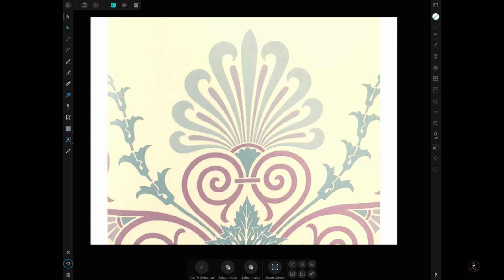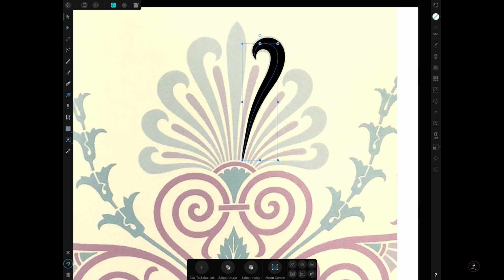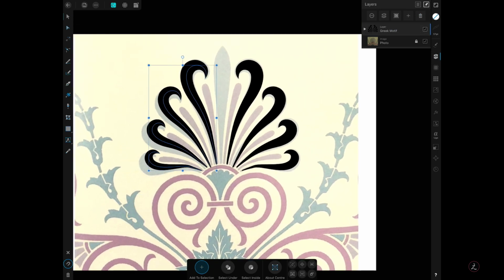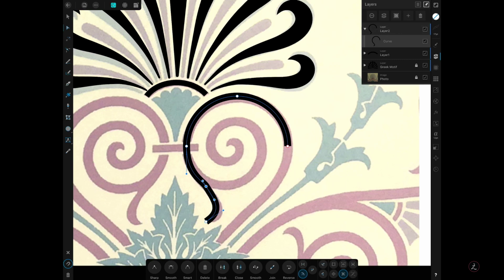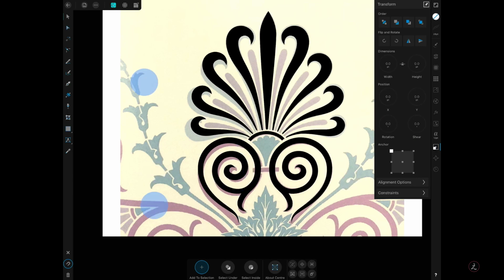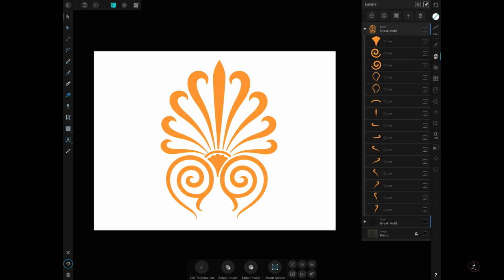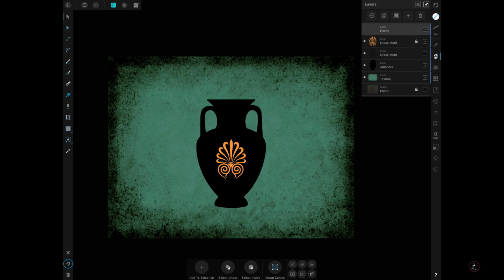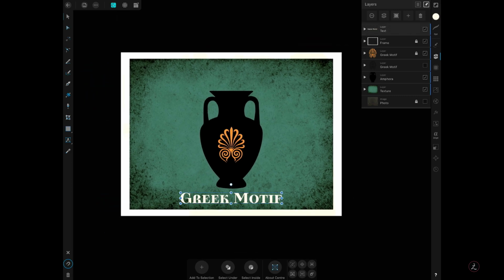Affinity Designer Tutorial for iPad | Stroke Width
Affinity Designer Tutorial for iPad, Stroke Width. Inside Affinity Designer for iPad I'll teach you how to draw curves and create stroke widths in order to design motifs.